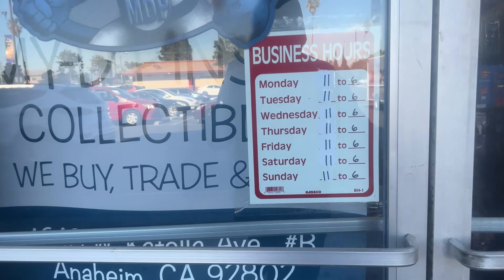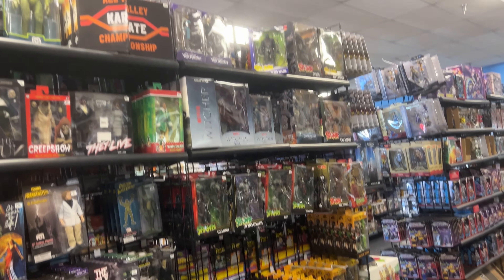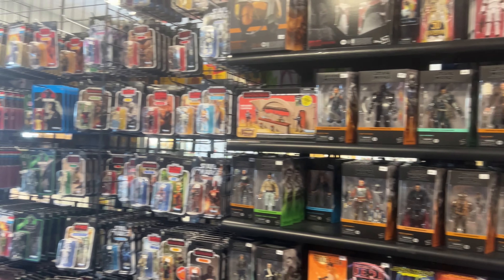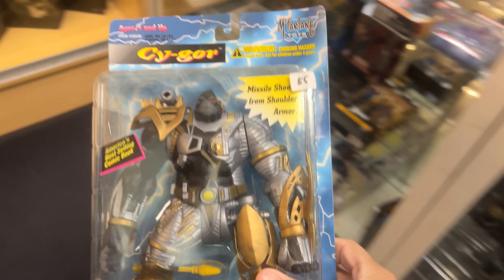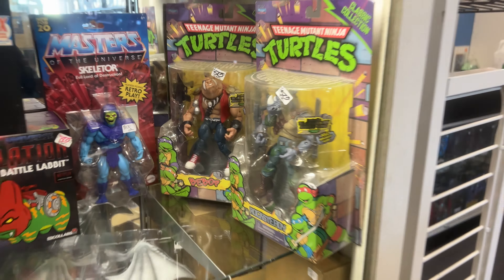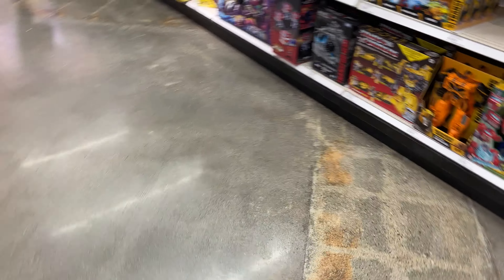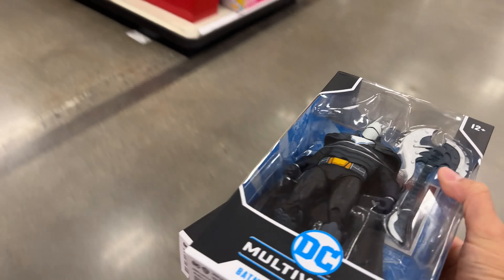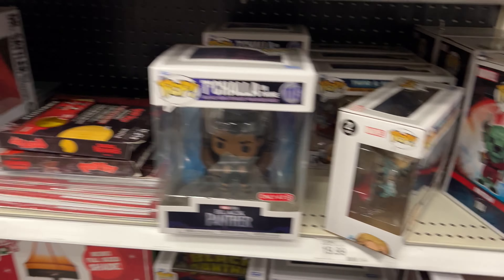Mcfarlane Dc multiverse on sale at target/ My d pins vintage toy hunt (daily toy hunt)